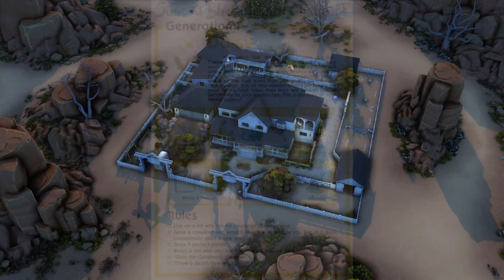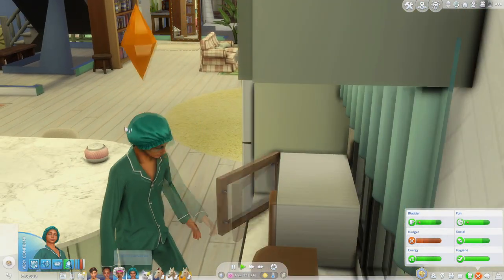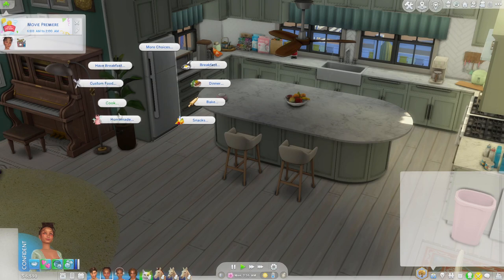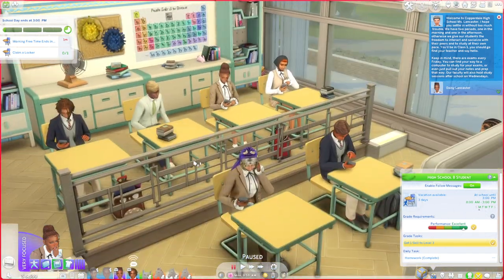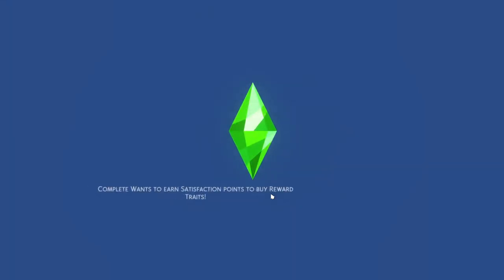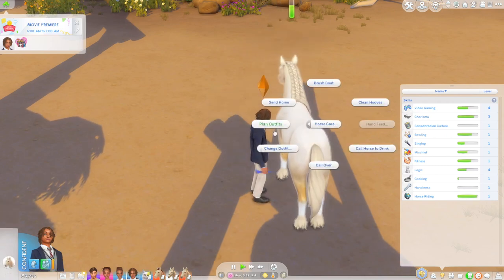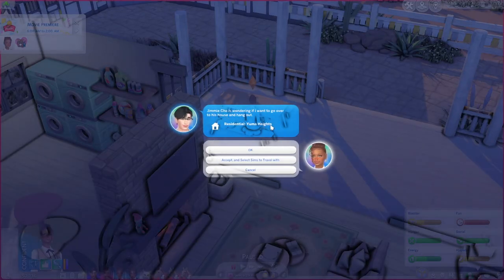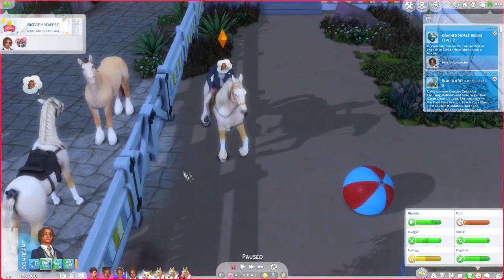First Day of High School! 💐 Sims 4 - Sims in Bloom 💐 🌼 Daisy Gen🌼EP. 01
The first episode on my Sims in Bloom let's play! This is a introduction video to all my sims for this challenge.

Lots:
Copperdale High School by MarmeladArt
Packs used: High School Years - Cottage Living - Snowy Escape - Eco Lifestyle - Island Living - Seasons - Cats & Dogs - City Living - Get to Work - Dream Home Decorator - Parenthood - Dine Out - Spa Day - Tiny Living Stuff Pack - Laundry Day Stuff - Discover University - Get Famous - Get Together - My Wedding Stories - Strangeville - Nifty Knitting - Moschino Stuff - Toddler Stuff -Bowling Night Stuff - Kids Room Stuff - Romantic Garden Stuff - Coll Kitchen Stuff

Big Family Ranch by VickyVanEmous
Packs Used:  Horse Ranch - Growing Together - Highschool School Years - Cottage Living - Snowy Escape - Eco Lifestyle - Island Living - Seasons - Cats & Dogs - City Living - Get to Work - Dream Home Decorator - Jungle Adventure - Parenthood - Dine Out - Spa Day - Tiny Living Stuff Pack - Laundry Day Stuff Pack - Vintage Glamour Stuff - Perfect Patio Stuff - Desert Luxe Kit - Blooming Room Kit